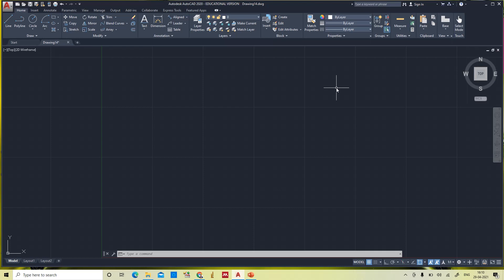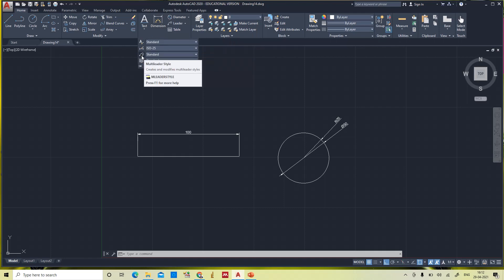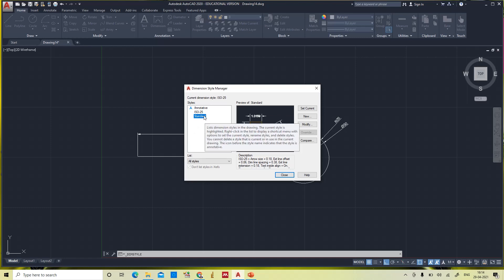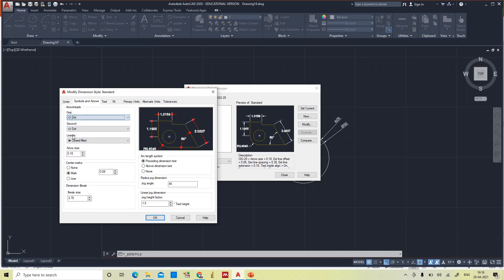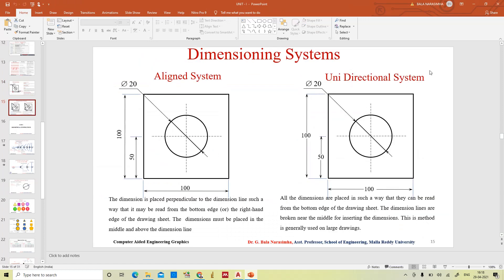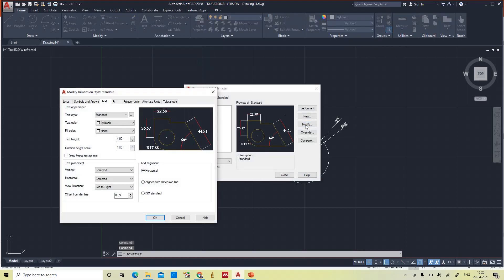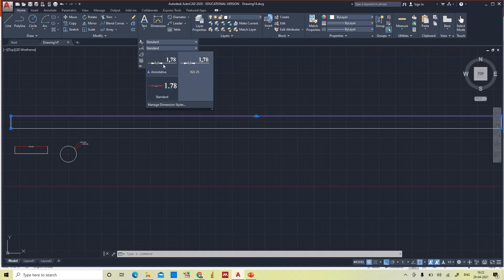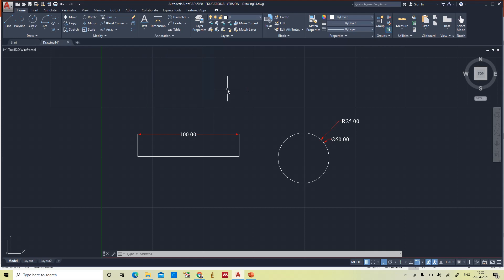How to give dimension and edit dimension in AutoCAD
in this video, you will learn how to give dimensions for an object. Also, how to edit the dimension styles.